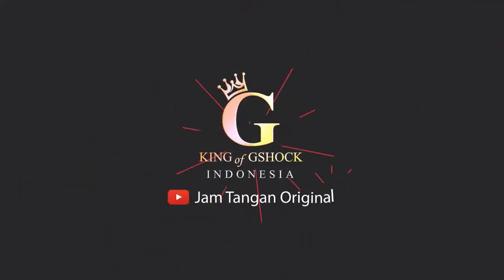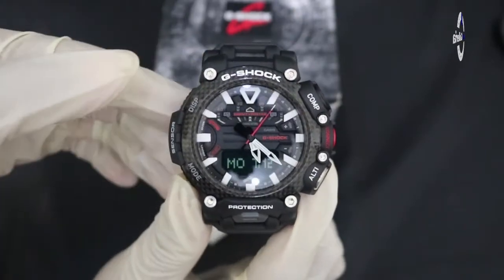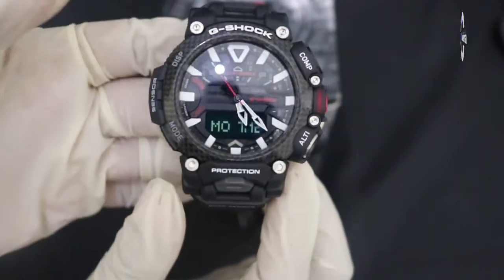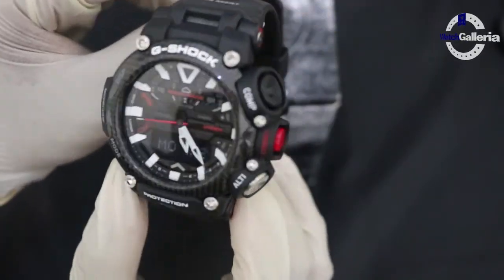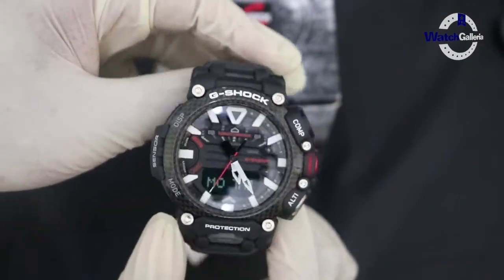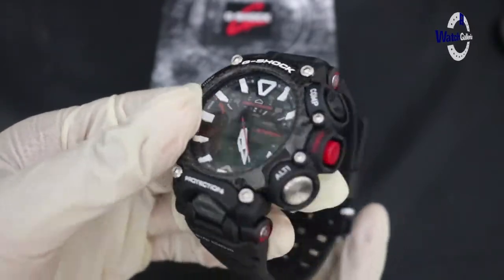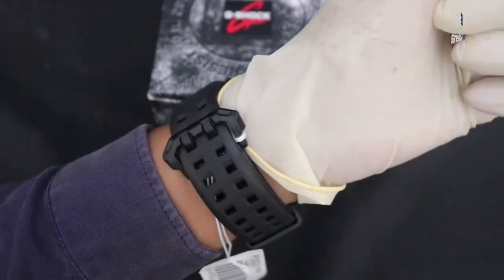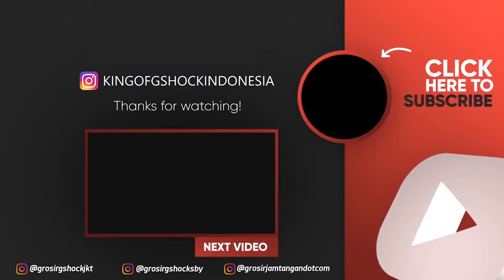JAM TANGAN G-SHOCK GR-B200 UNTUK PROFESIONAL PENERBANGAN - GROSIRJAMTANGAN.COM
Bagi kalian yang belum tau tipe casio yang satu ini. Yuk simak video sampai akhir ya guys.

Kunjungi Toko kami The Watch Galleria yang berlokasi di :
Kota Surabaya
1. Ruko Landmark n Shophouses Blok A no.08
Jl. Indragiri, No.12-18 Darmo
Kec. Wonokromo, Kota SBY, Jawa Timur 60224

Kota Jakarta
1. WATCH GALLERIA JAKARTA, Jl Gereja Ayam No.10C RT.3/RW.3 Pasar Baru Jakarta Pusat
2. Plaza Atrium Lt. GF no 40 Jakarta Pusat